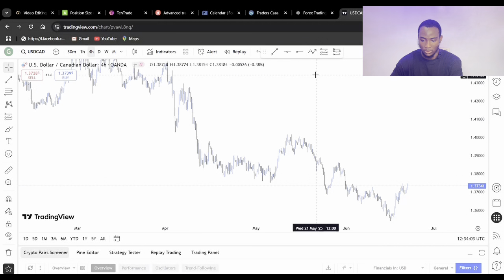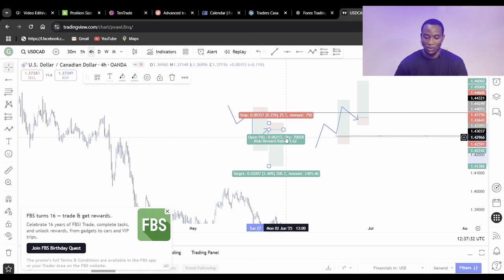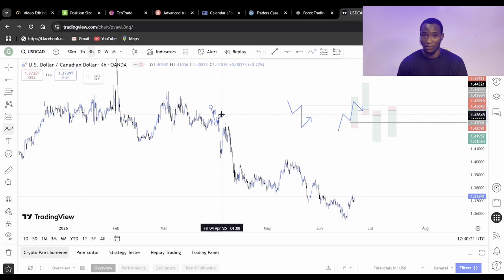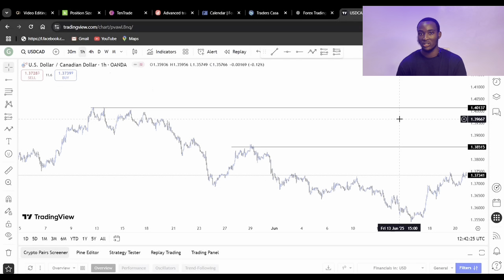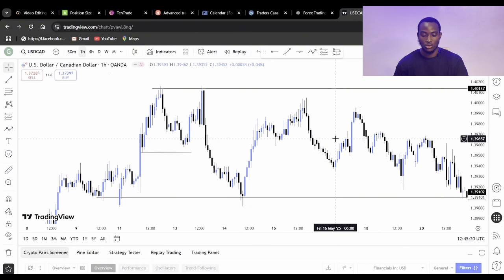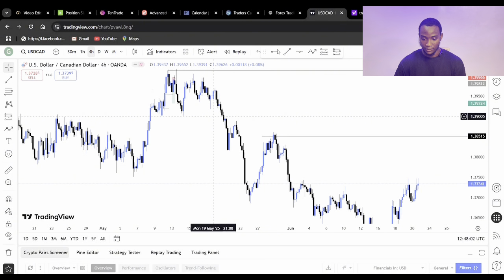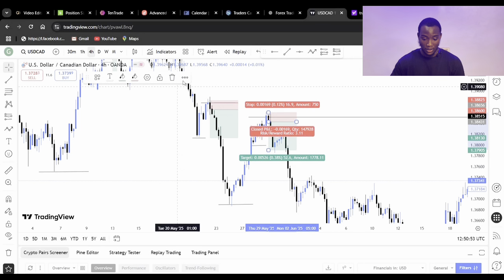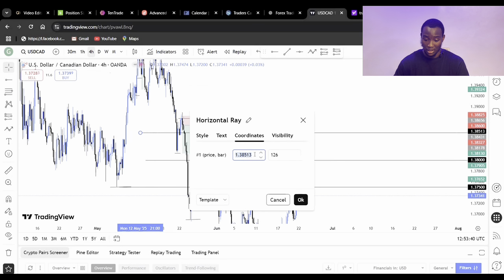My Simple Forex Strategy That Works Every Week| Beginners Friendly 👌👌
Keep Practicing It gets better 👀